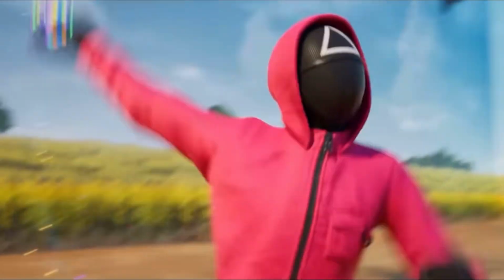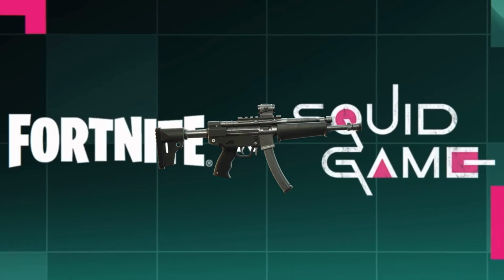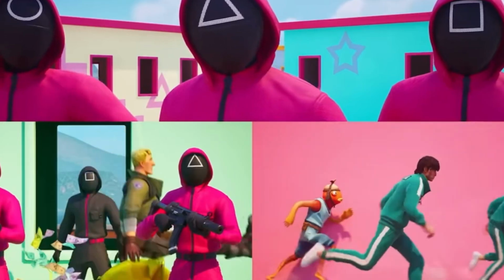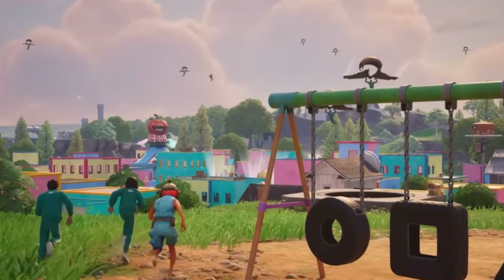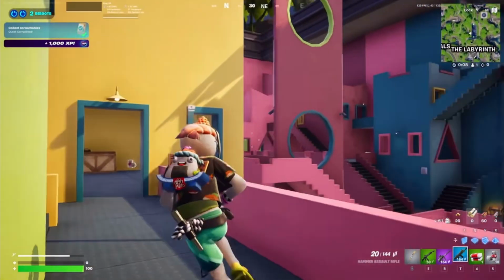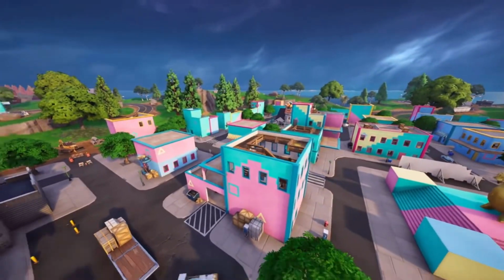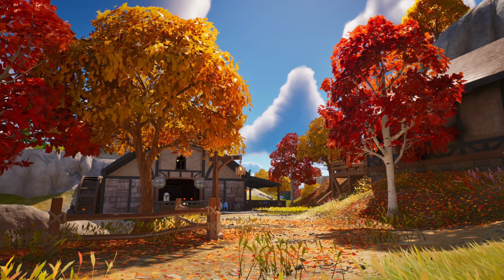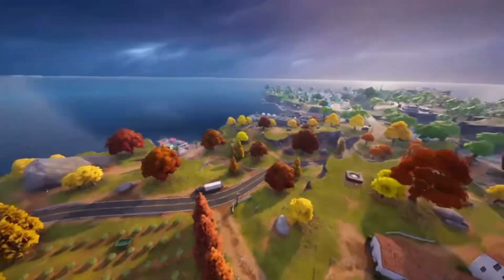Fortnite Squid Games Reload Map Is ACTUALLY Amazing!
I jumped into the brand-new Squid Games Reload map in Fortnite and… wow. The detail, the gameplay flow, the nostalgia — it’s easily one of the best custom maps yet.